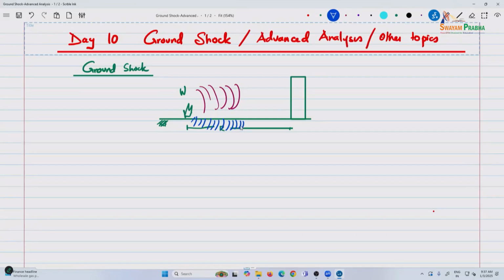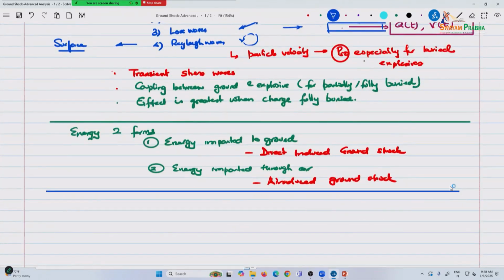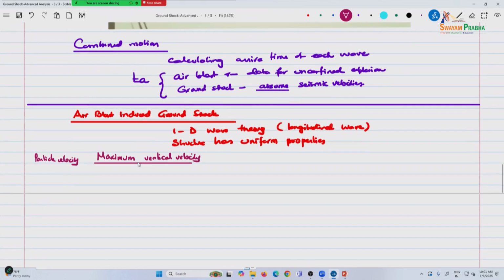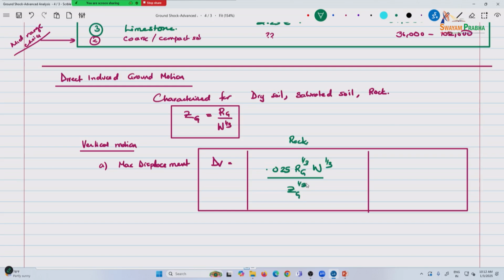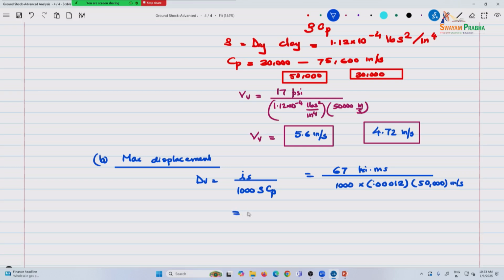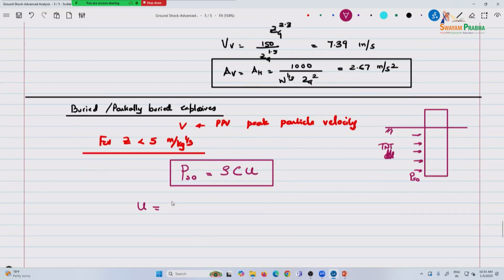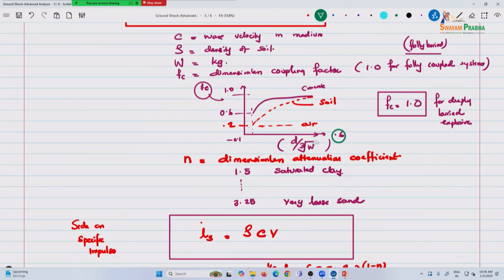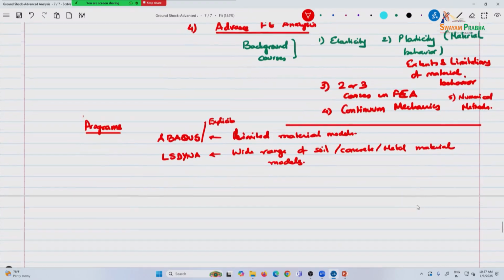L19 LS Dyna demonstration Part 1